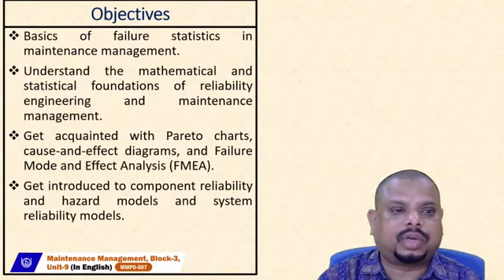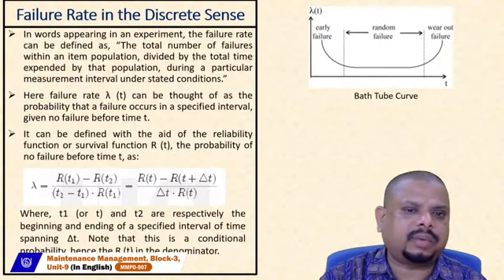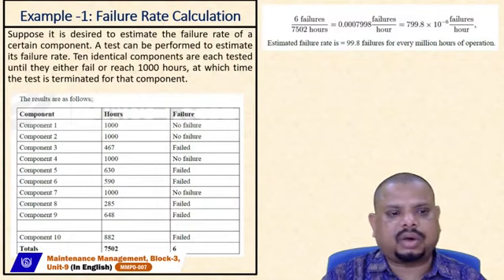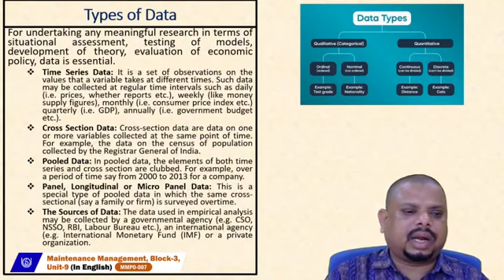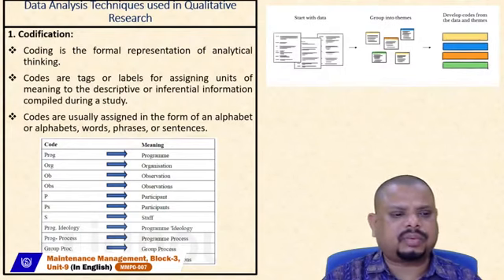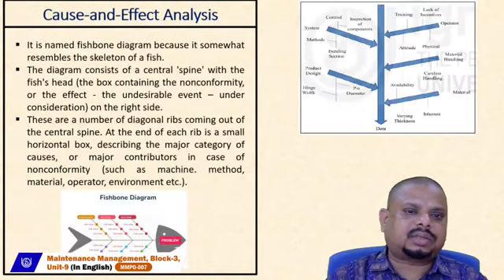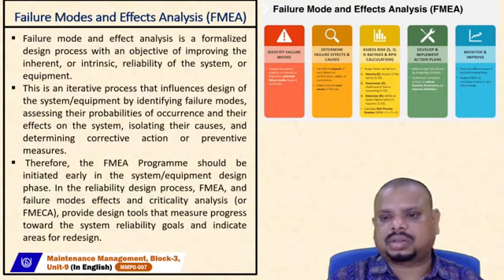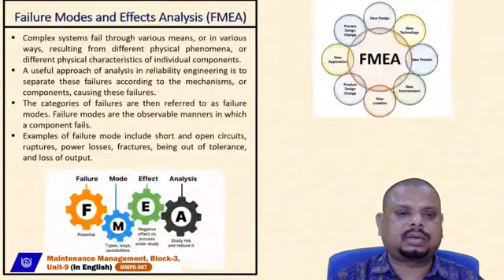Failure Statistics, Data Analysis and Methods of Qualitative Analysis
Subject:-Maintenance Management
Chapter:-9
Title:- "Failure Statistics, Data Analysis and Methods of Qualitative Analysis"